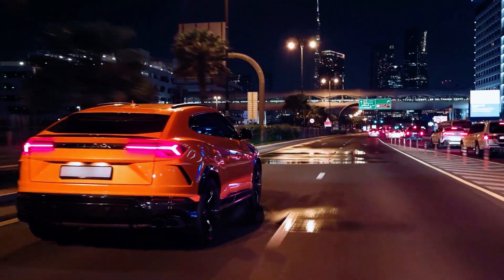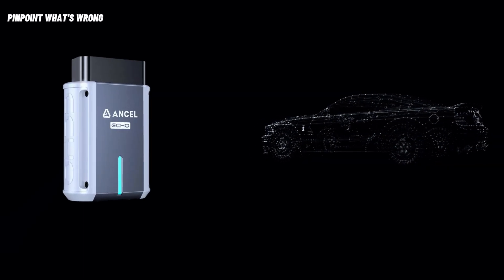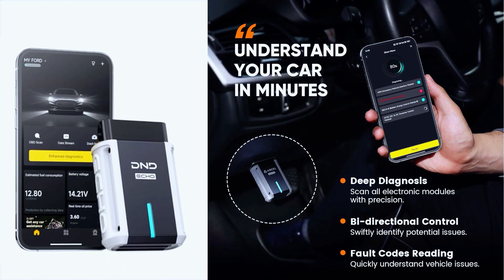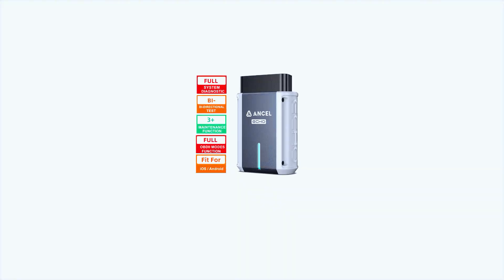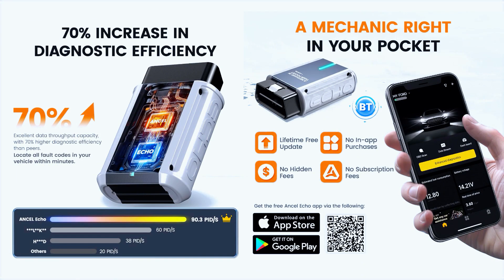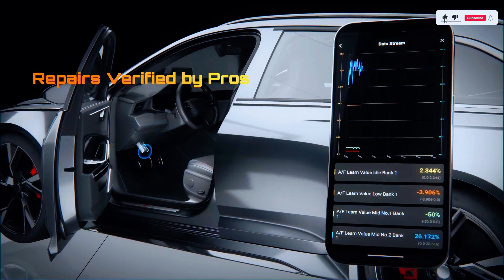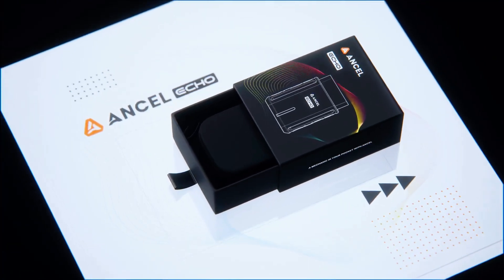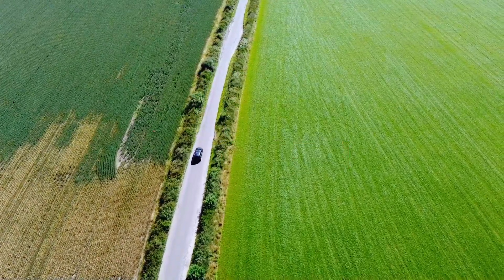Why Ancel Echo Is The Best OBD2 Scanner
Description:
 Looking for a powerful and affordable OBD2 scanner? In this video, we do a full review of the Ancel Echo OBD2 Scanner, a Bluetooth-enabled diagnostic tool that connects to your smartphone for real-time vehicle monitoring. 🚗💨

1️⃣ ANCEL AD310
2️⃣ Autel AutoLink AL319
3️⃣ MOTOPOWER MP69033
4️⃣ Autophix 3210
5️⃣ Veepeak Mini Bluetooth
6️⃣ Innova 3040RS
7️⃣ Launch Creader 3001
8️⃣ Autel MaxiLink ML619
9️⃣ VDIAGTOOL VD10 Enhanced

✅ What You’ll Learn:
 🔹 How to Set Up & Connect via Bluetooth 📲
 🔹 Features & Functions Breakdown
 🔹 Live Data & Fault Code Scanning Demo
 🔹 Pros & Cons – Is It Worth Buying?

Whether you're a DIY mechanic or just want to keep an eye on your car’s health, the Ancel Echo OBD2 scanner is a great option! Watch till the end for our final verdict! 🎯

Ancel Echo OBD2 Scanner
Bluetooth OBD2 scanner
Ancel OBD2 review
OBD2 scanner for Android & iOS
Check engine light scanner
Live data OBD2
Ancel Echo setup and tutorial
Automotive scan tool review